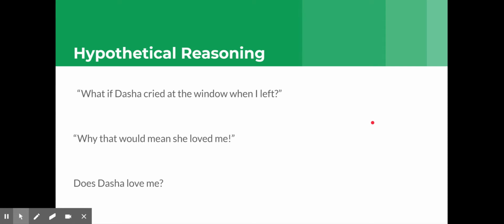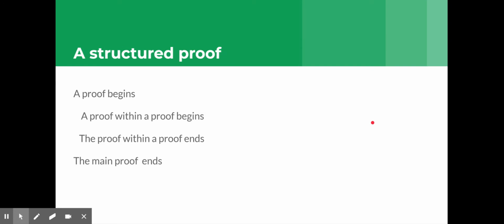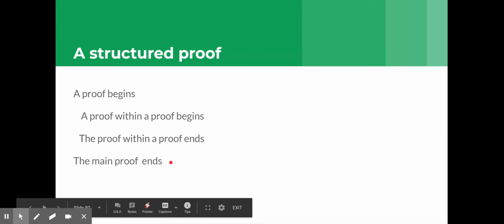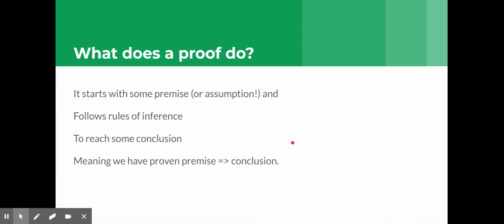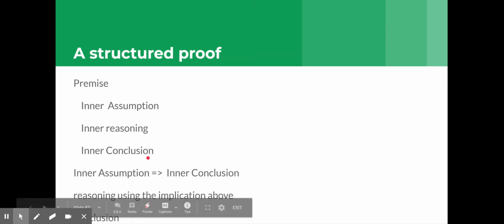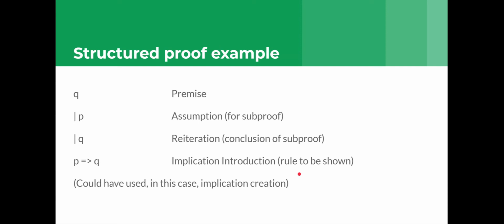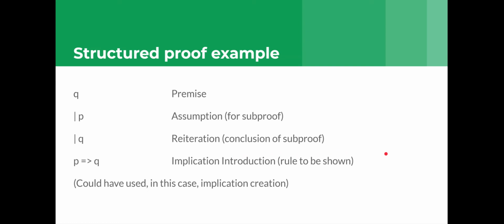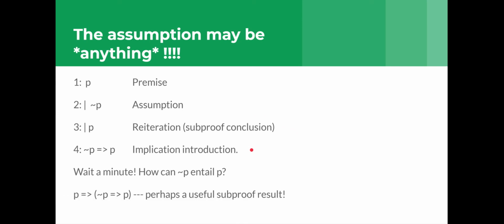Hypothetical reasoning (4.3)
Formal logic, hypothetical reasoning: Introduction.